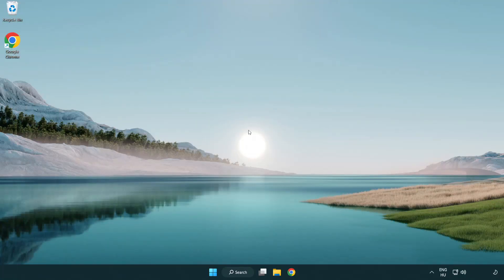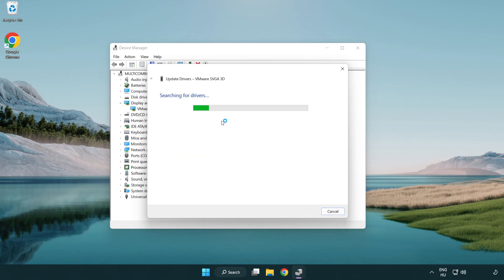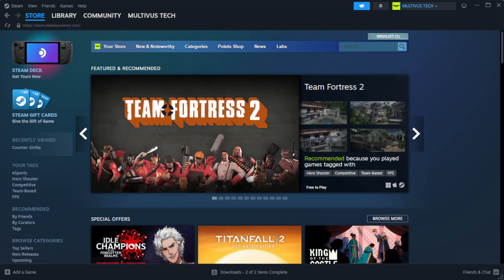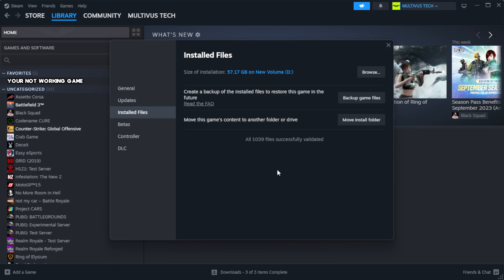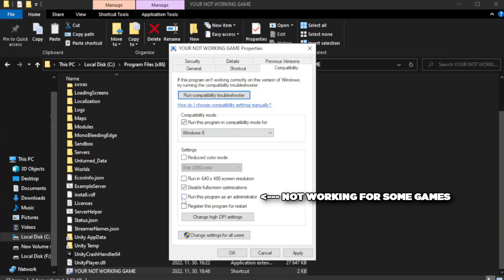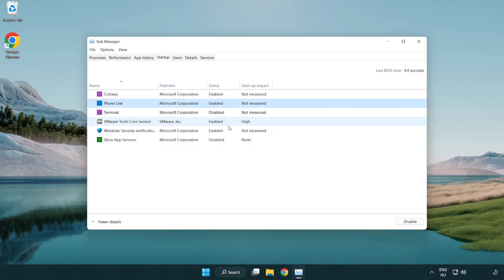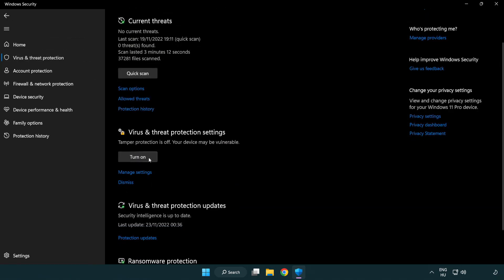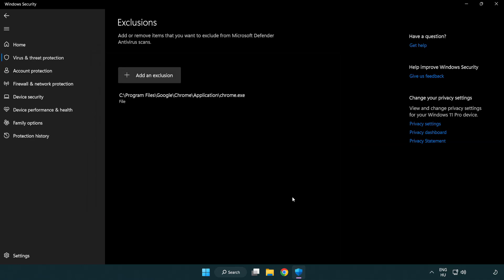How to FIX Rainbow Six Siege Crashing on Startup!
I'm going to show How to FIX Rainbow Six Siege Crashing on Startup! | R6